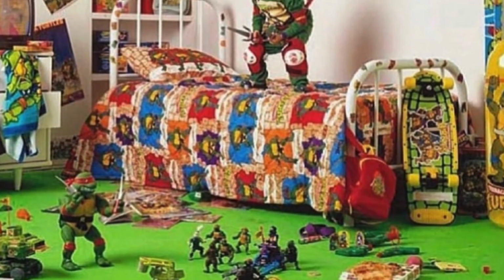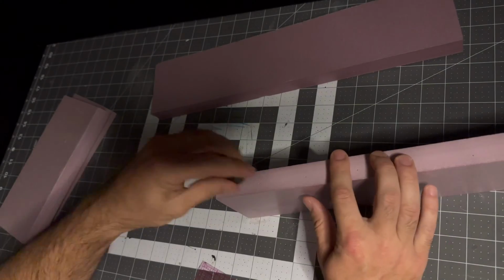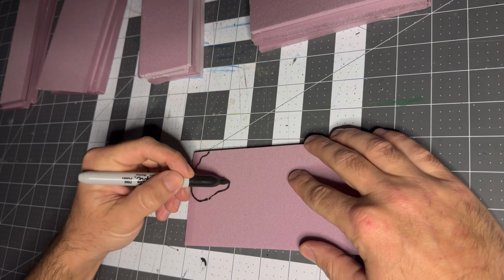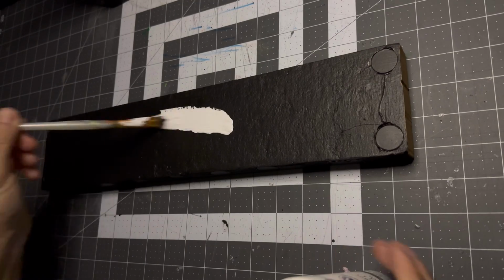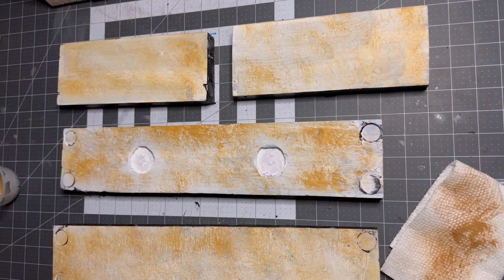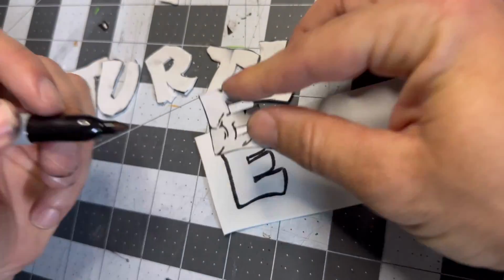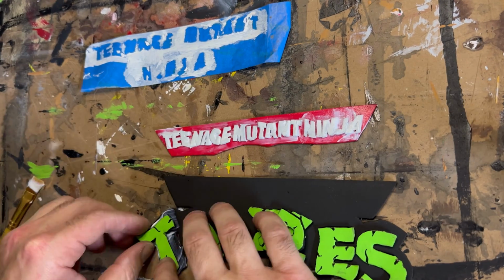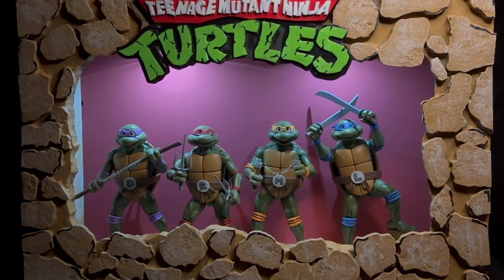Recreating This Nostalgic TMNT Design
I have a diorama challenge open until April 1, 2024. If you want to submit your diorama, we will share in a live stream and celebrate everyone’s work. Please see link below to watch video with full details

Shout out to Titus for his tip on the lips. Link to his channel below as well.

I showed photos from a Facebook group but I didn’t want to share the names on YouTube without permission. If you want to see their work, check TMNT Party Wagon and TMNT Diorama Share